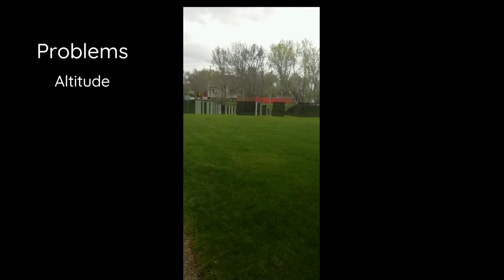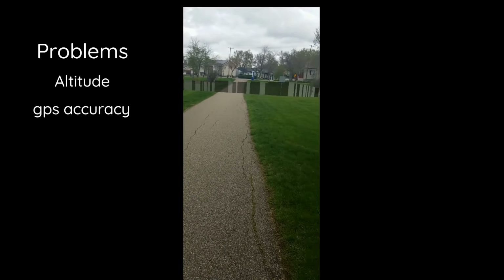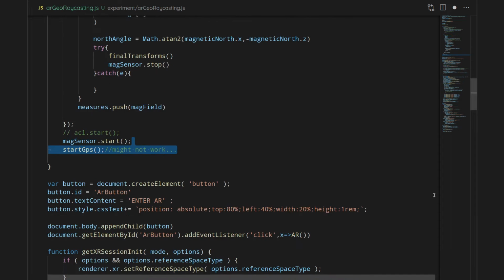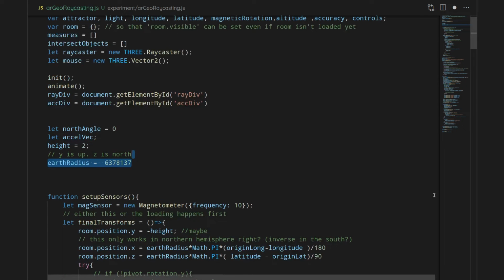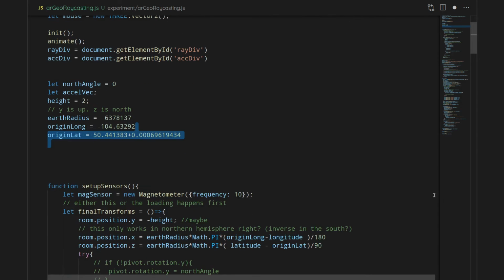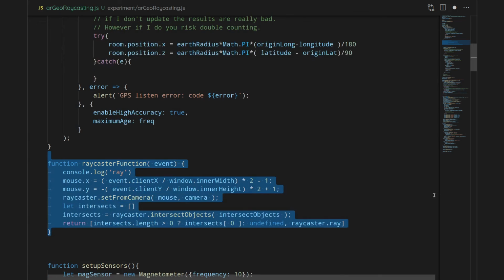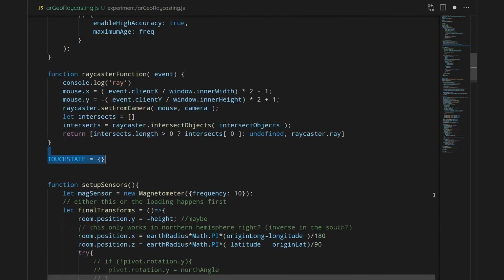Raycasting to Real Buildings (a first attempt)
We are using open street maps (OSM) to overlay the database into an AR scene. This allows us to raycast to the OSM overlayed buildings. This is a first attempt because the errors were about 200m + 15 degree offset. There also isn't dynamics loading which would help the performance significantly.